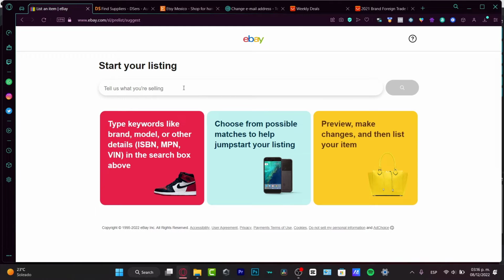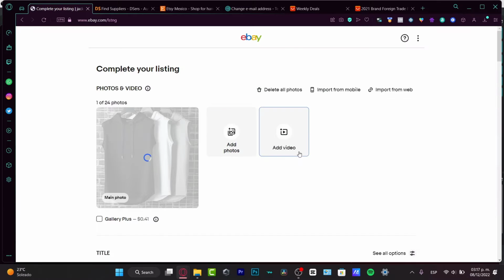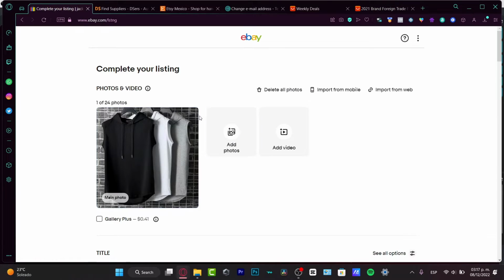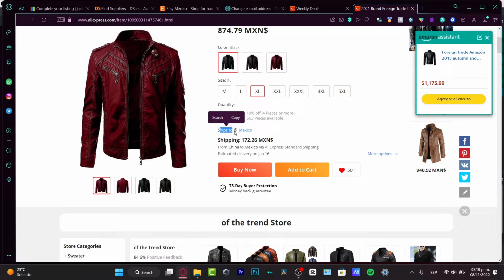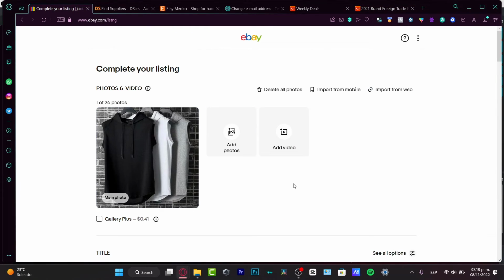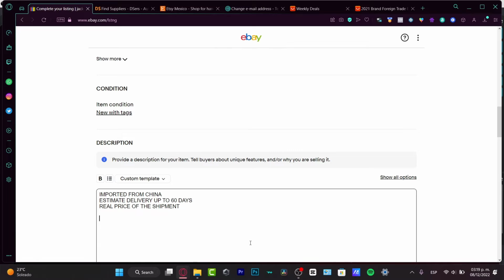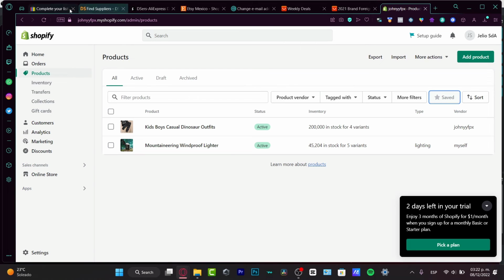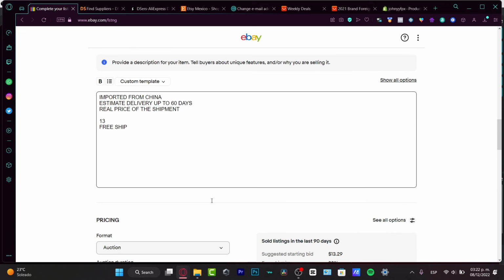How To Start Dropshipping on Ebay From Aliexpress (2026) Aliexpress To Ebay Dropshipping Tutorial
Ebay dropshipping from AliExpress is a popular and profitable way to start an online business. With this tutorial, you will learn the basics of how to dropship and make money with AliExpress and eBay.

You will first need to open an account with AliExpress and eBay and familiarize yourself with the platforms. Next, you will need to research and source products from AliExpress to sell on your eBay store.

Once the products have been sourced, you will need to create listings on eBay, then purchase the product from AliExpress and have it shipped directly to your customer. Finally, you will need to manage customer service inquiries and handle returns.

By following this tutorial, you will be able to start a successful dropshipping business and make money with AliExpress and eBay. Thank you so much!